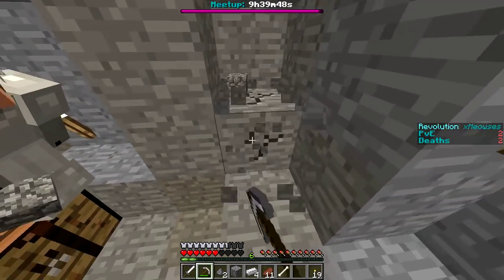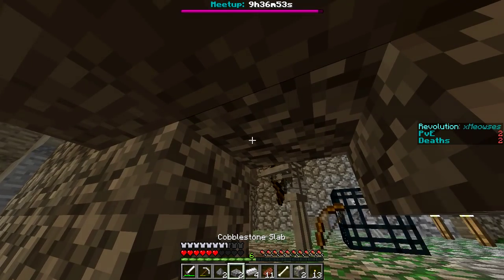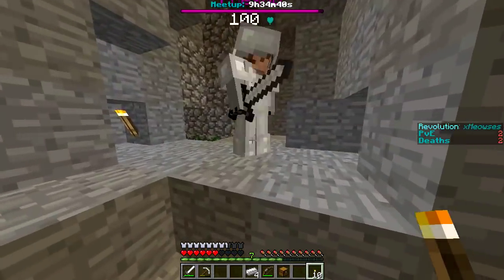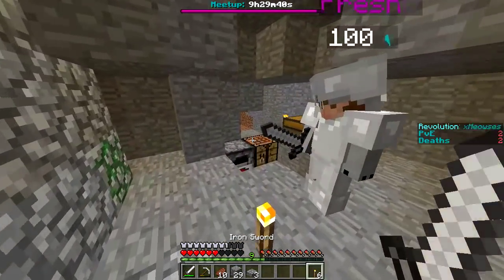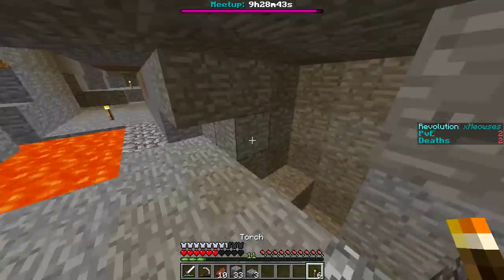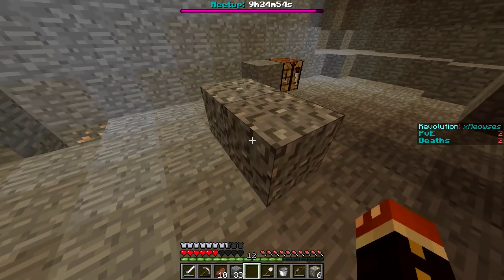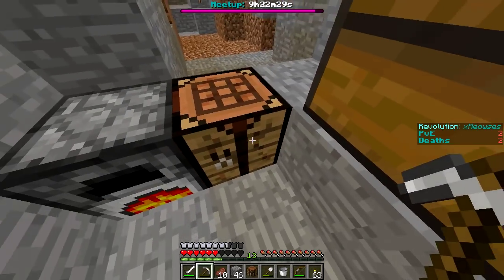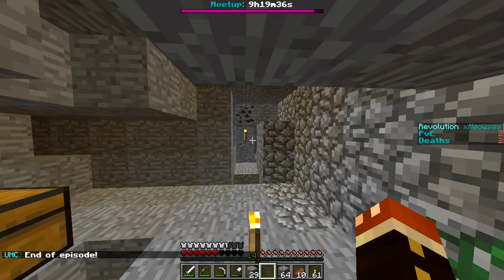Purge UHC Season One | 03 | Gold Mine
Welcome to Season One of the Minecraft Purge Ultra Hardcore (UHC).

For this season of UHC, we will be doing chosen teams of two with 12 people randomly scattered in a 2500 by 2500 border. The goal is to be the last team or team member remaining.

Minecraft Ultra Hardcore (UHC) is a gamemode originally created by Guude and the Mindcrack group. In Ultra Hardcore, health does not regenerate and the only ways to re-gain health is with golden apples and golden heads.

-|- Purge UHC Participants -|-

This season was hosted by Meowses on @TwittUHC